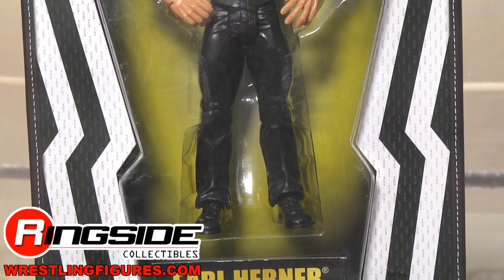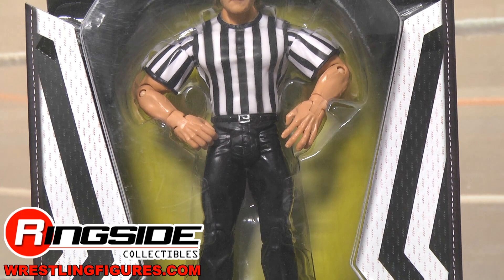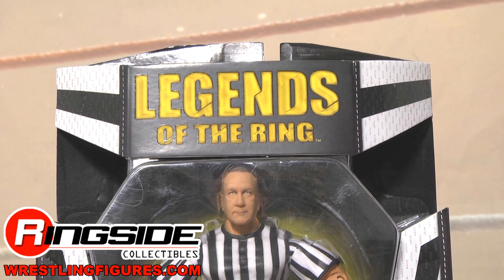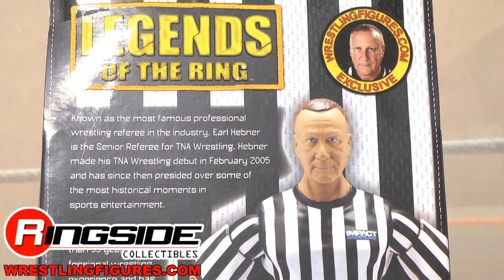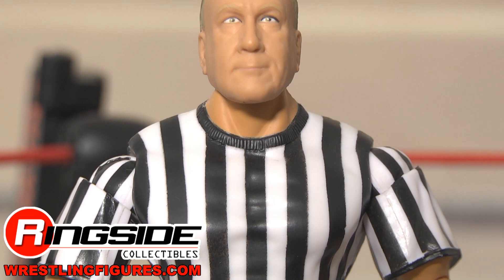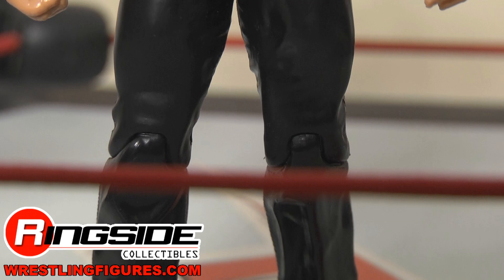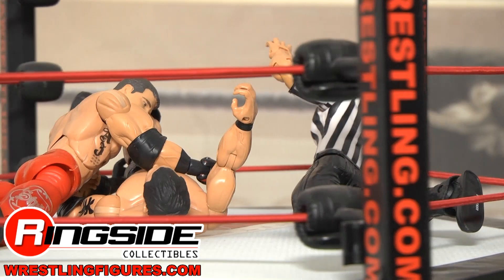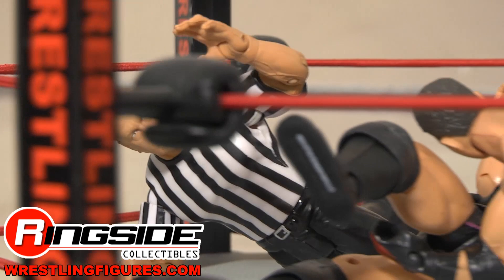REFEREE Earl Hebner Legends of the Ring Exclusive TNA Jakks Wrestling Figure - RSC Figure Insider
Watch in HD!! Ringside Collectibles Figure Insider takes a look at the TNA IMPACT Wrestling 'Legends of the Ring' Earl Hebner Exclusive Toy Wrestling Action Figure by Jakks Pacific, available Use discount code YOUTUBE to take 10% off your purchase!